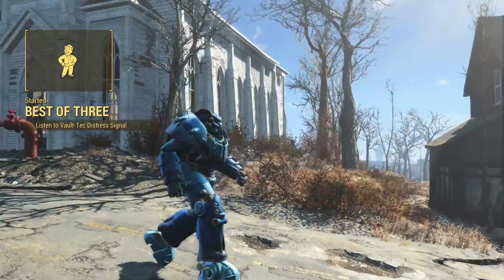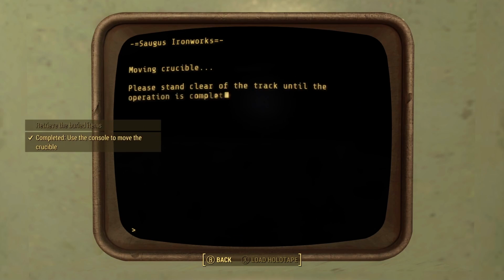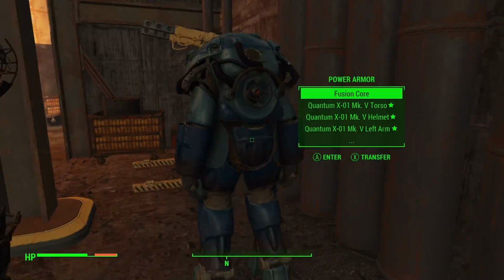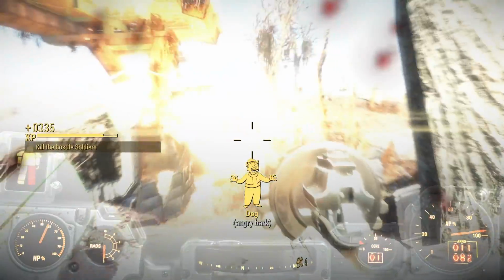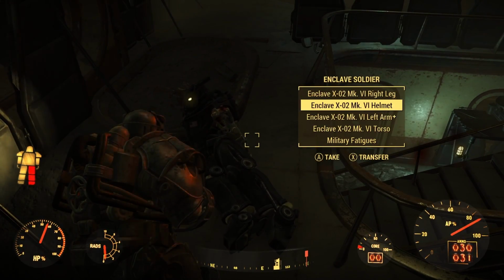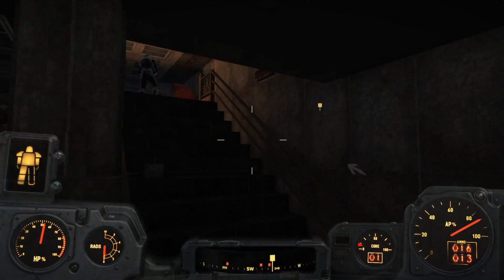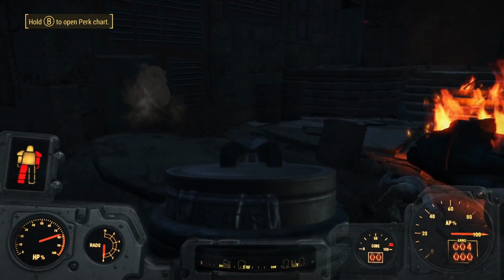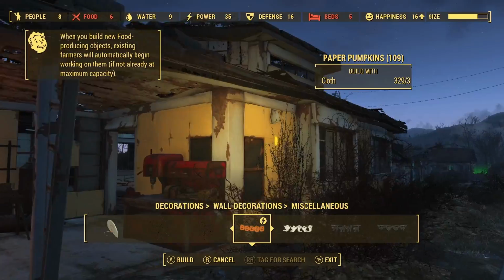How to GET ALL NEW WEAPONS, ARMOUR AND ITEMS in the NEW FALLOUT 4 UPDATE | FALLOUT 4 UPDATE CONTENT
Hey what is going on guys, it is SuperbTube here, and welcome back to another video!

In this video I am going to show you all of the new items in the brand new Fallout 4 update. TO list some of the amazing content in this update, we have brand new weapons such as the incinerator, the tesla cannon, the grenade launcher and so much more. There are also brand new power armour sets in the gaming including the Hellfire armour and the Enclave X-02 armour! You can also obtain new settlement building items.

The major quests that you are going to have to do to acquire these items are Crucible, Pyromaniac, Echoes of the Past, When Pigs Fly and All Hallows Eve.

The SuperbTube channel is dedicated to bringing you the highest quality Bethesda content with Fallout 4 and Skyrim being the most prioritised games on this channel!

Anyway thank you so much for taking the time to check out my content and if you're new, don't forget to SUBSCRIBE and turn on POST NOTIFICATIONS so you never miss an upload!

Inna bit!